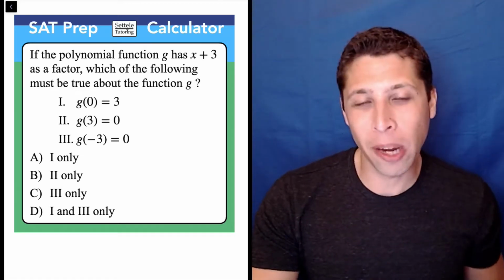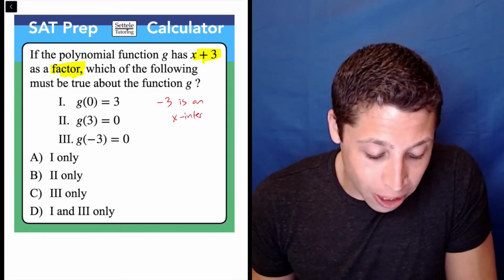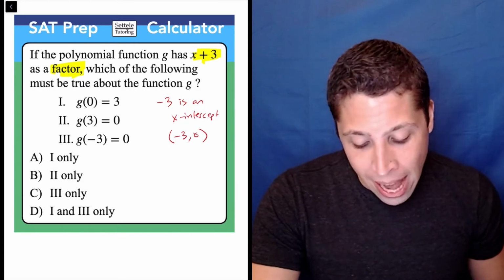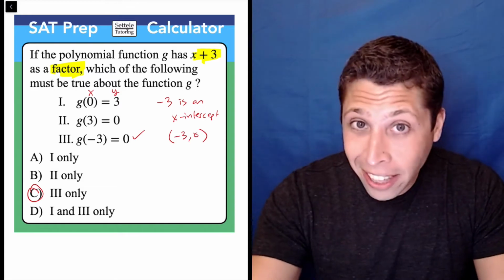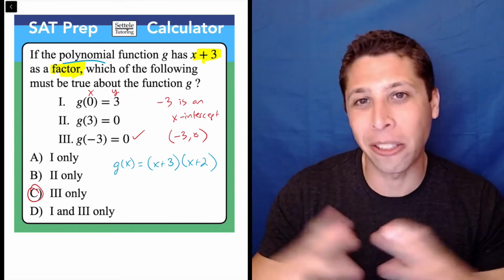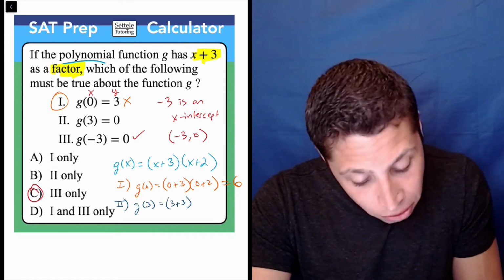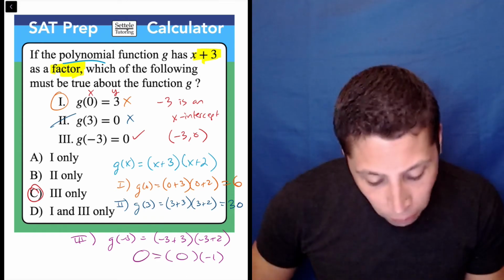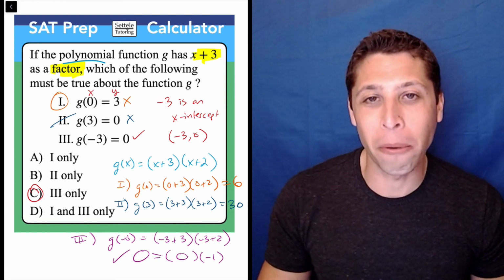SAT Question of the Day — February 21